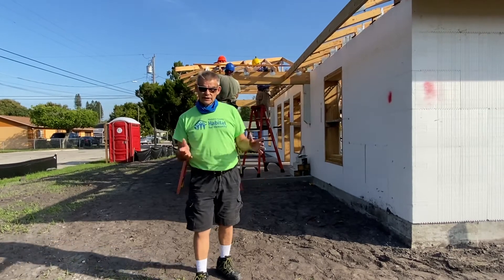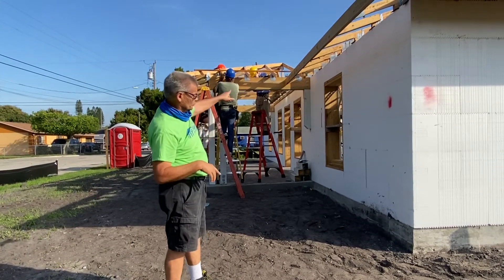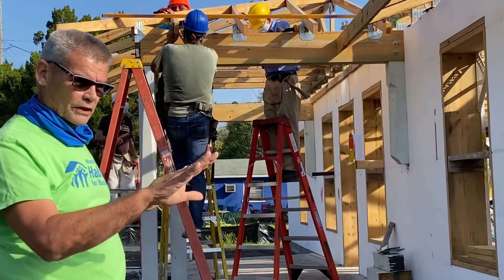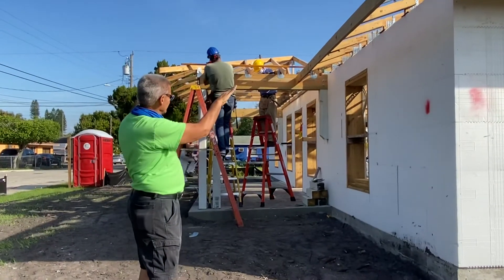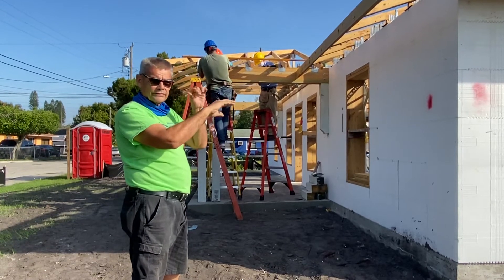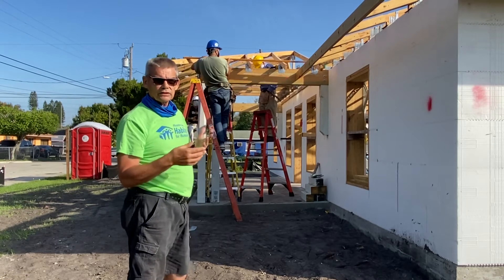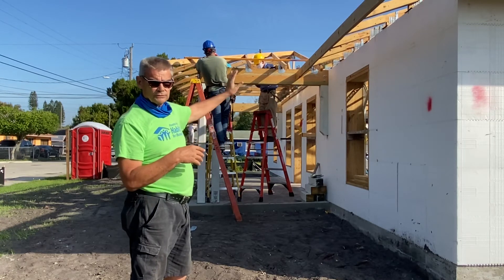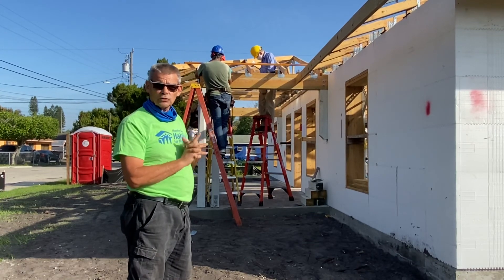Week 9 part 2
Here Bruce gives us the low down on building a Manatee Habitat home!